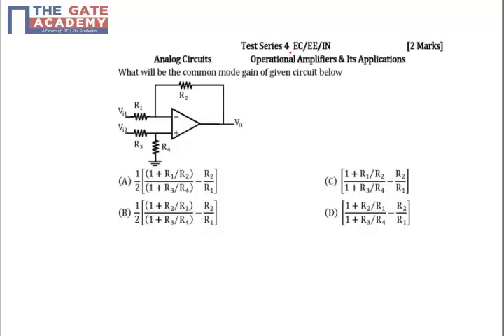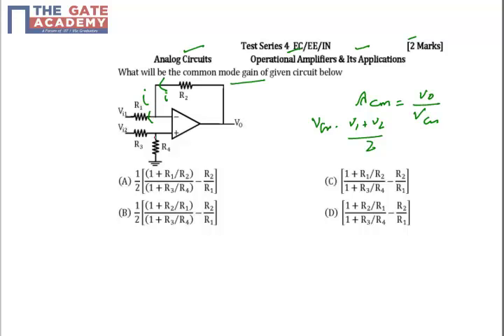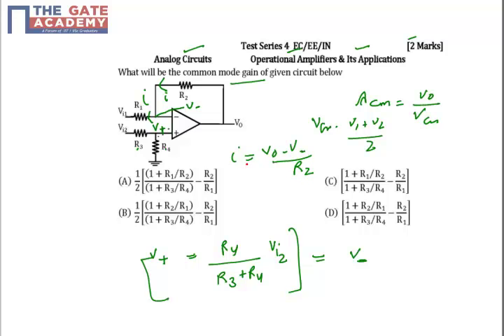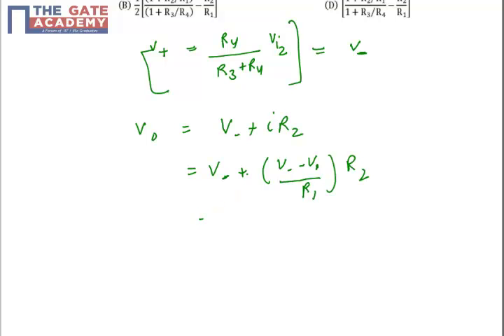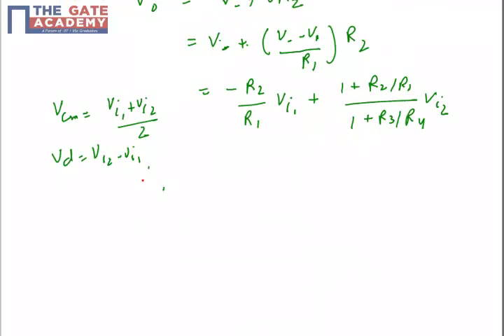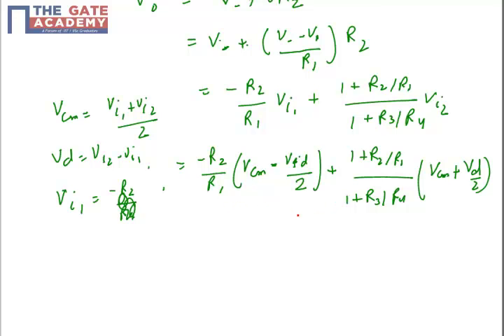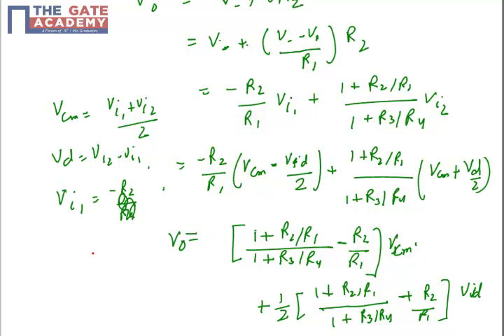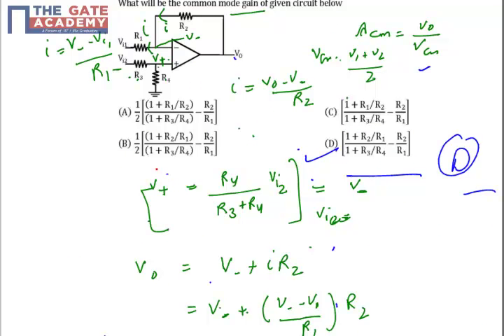GATE 15 IN TS 4 Q No 39